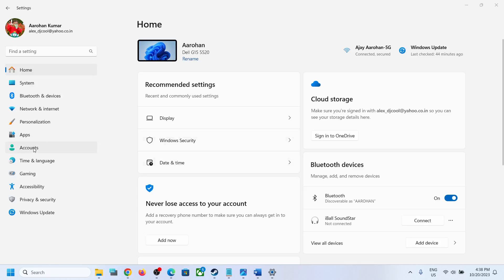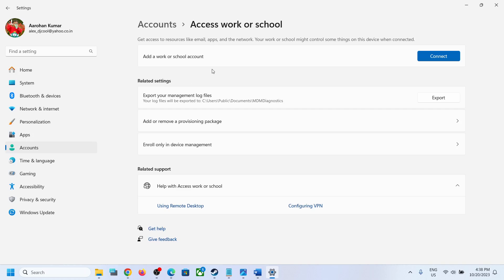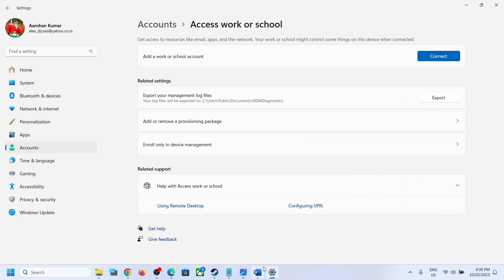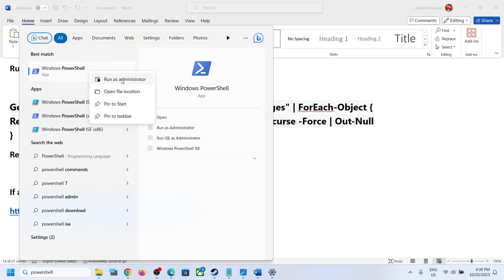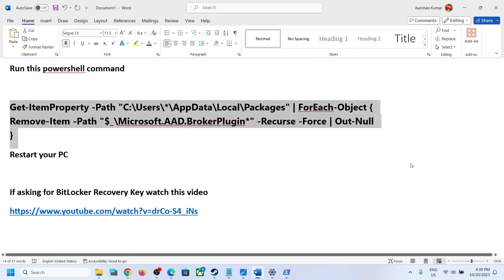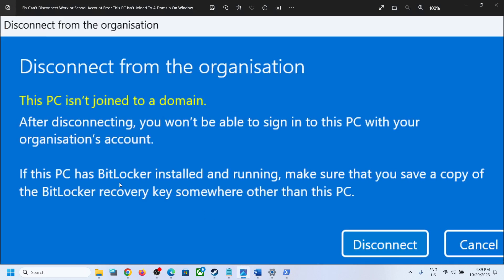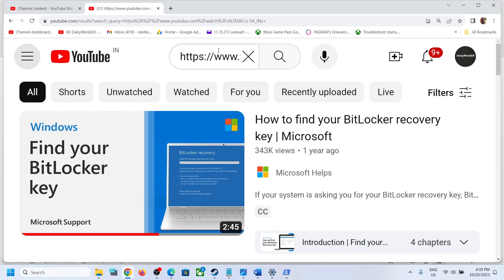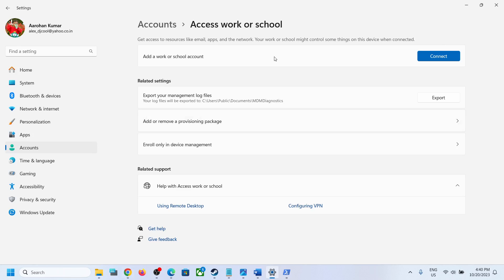Fix Can't Disconnect Work or School Account Error This PC Isn't Joined To A Domain On Windows 11/10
Fix Can't Disconnect Work or School Account Error This PC Isn't Joined To A Domain,How to remove a work or school account On Windows 11/10

Run this powershell command

Get-ItemProperty -Path "C:\Users\*\AppData\Local\Packages" | ForEach-Object {
Remove-Item -Path "$_\Microsoft.AAD.BrokerPlugin*" -Recurse -Force | Out-Null

If asking for BitLocker Recovery Key watch this video